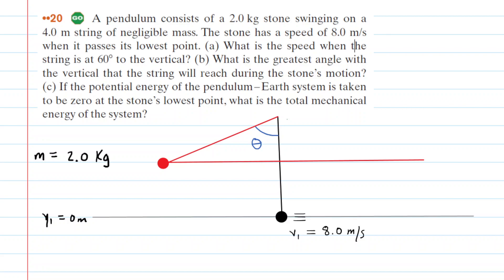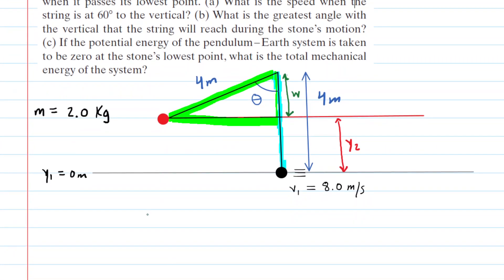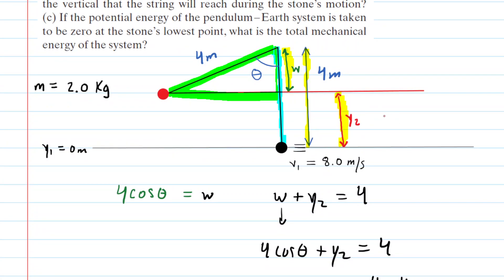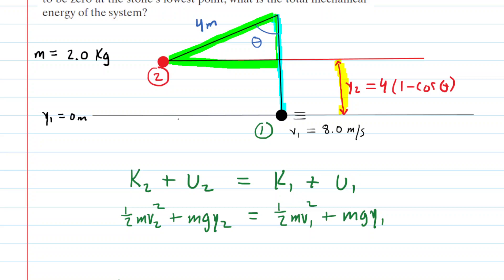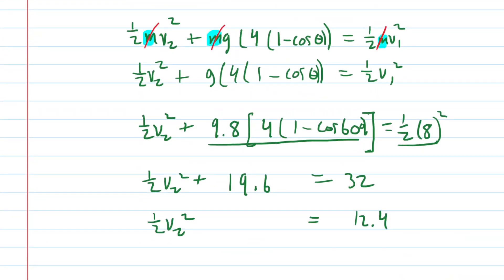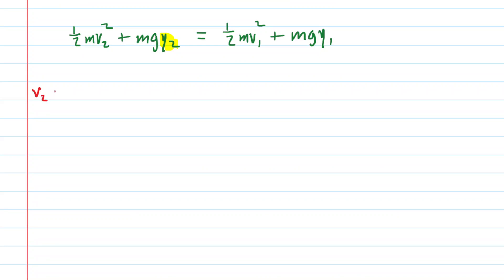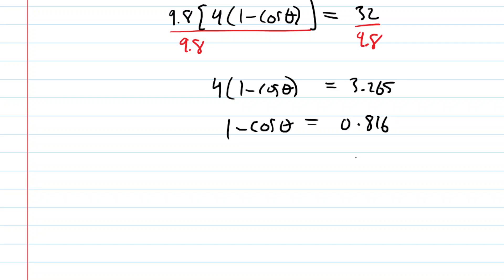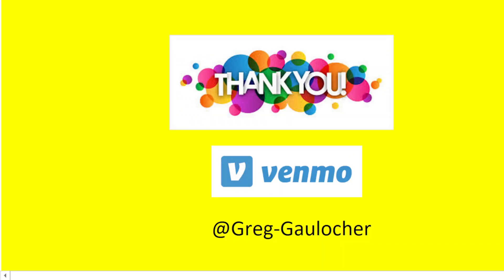A pendulum consists of a 2.0 kg stone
A pendulum consists of a 2.0 kg stone swinging on a 4.0 m string of negligible mass. The stone has a speed of 8.0 m/s when it passes its lowest point. (a) What is the speed when the string is at 60 degrees to the vertical? (b) What is the greatest angle with the vertical that the string will reach during the stone’s motion? (c) If the potential energy of the pendulum–Earth system is taken to be zero at the stone’s lowest point, what is the total mechanical energy of the system?